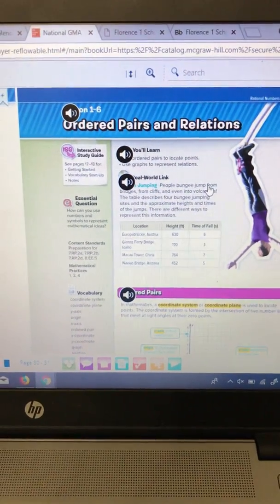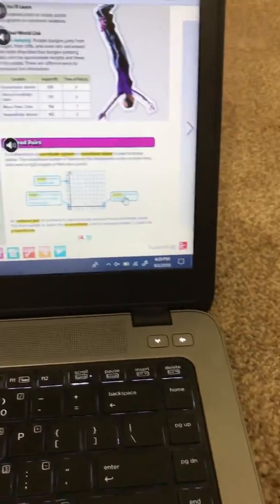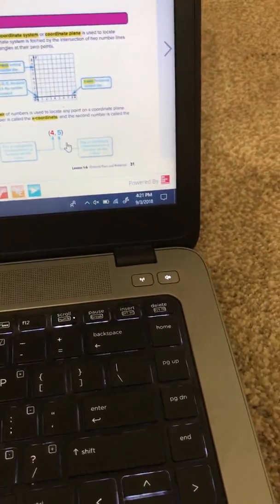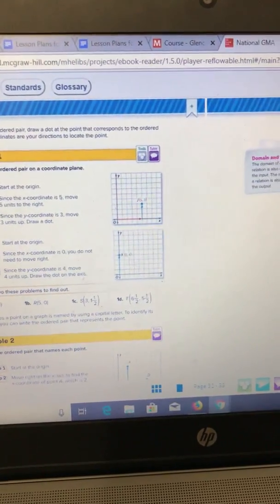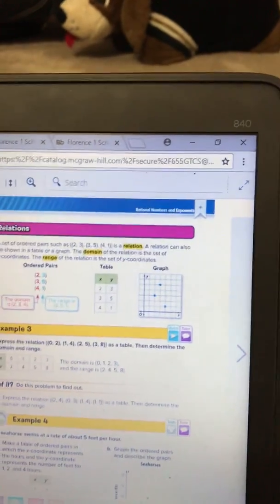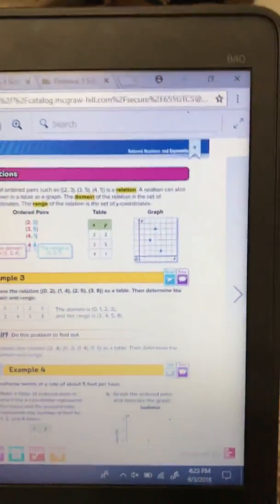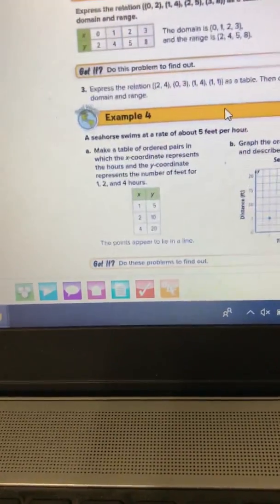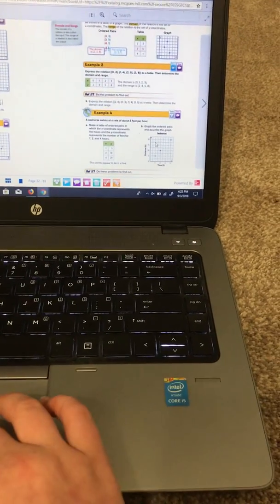Lesson 1-6 Glencoe Accelerated Math